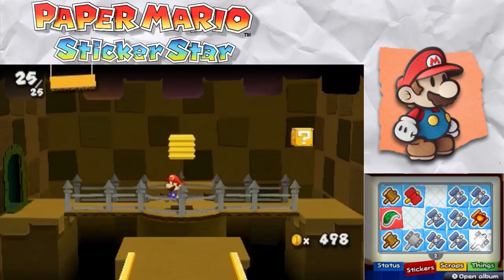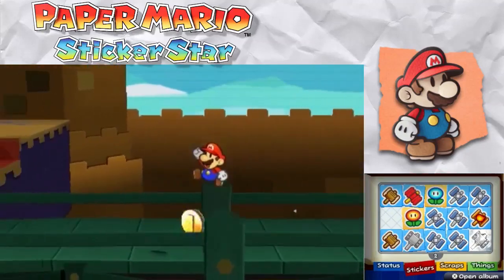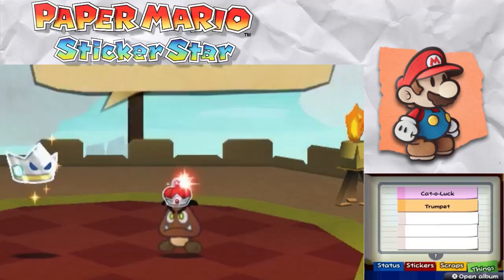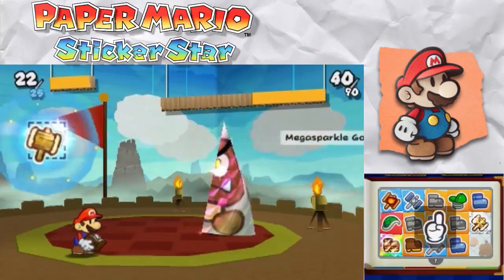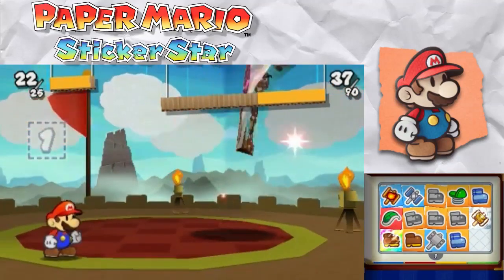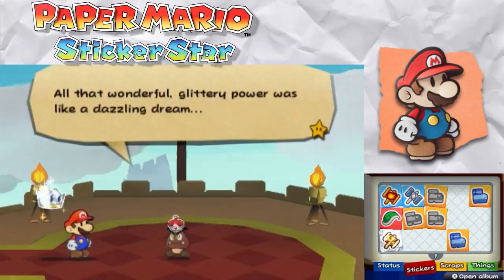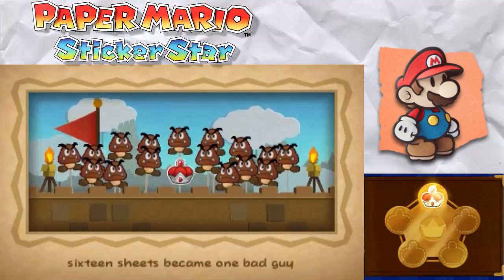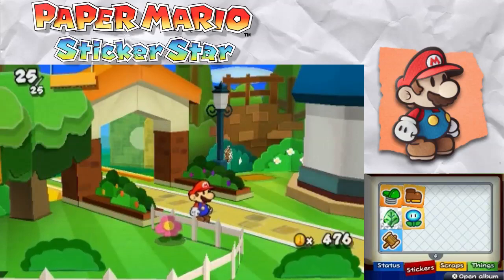Let's Play Paper Mario Sticker Star - Part 7 - Stickers Make You Crazy!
We find luigi, fight goombas, and get a trumpet in this episode of Let's Play Paper Mario Sticker Star!